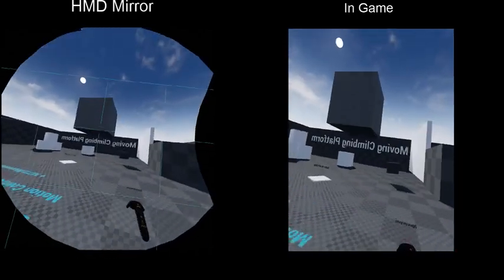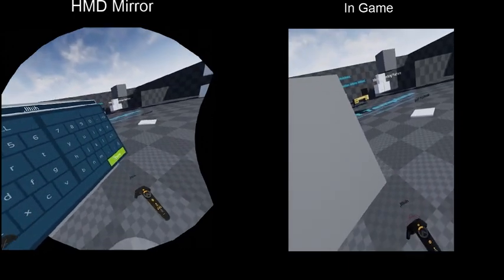UE4 VR Plugin new things, talking about working on it